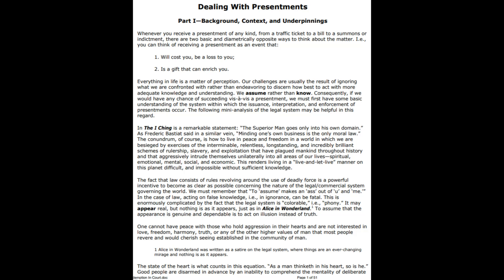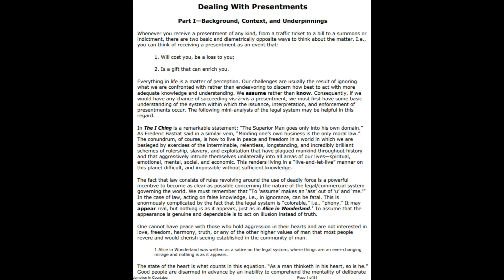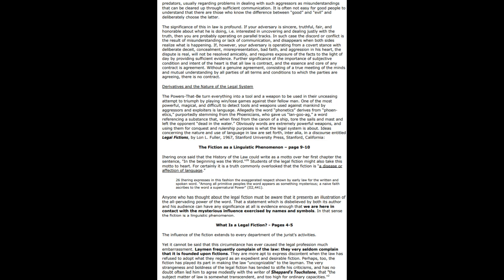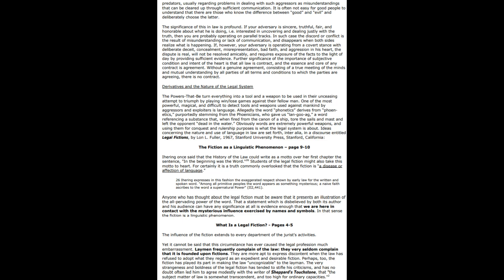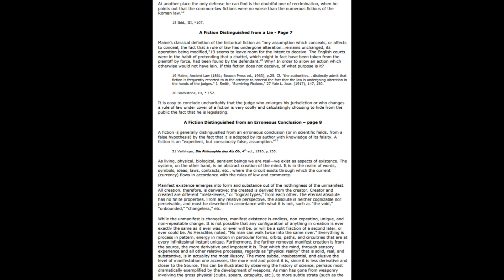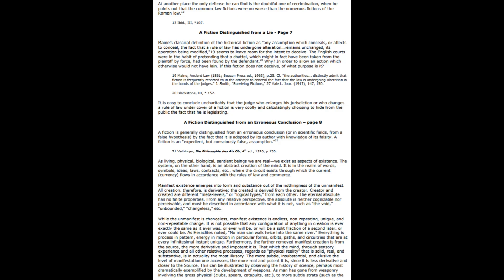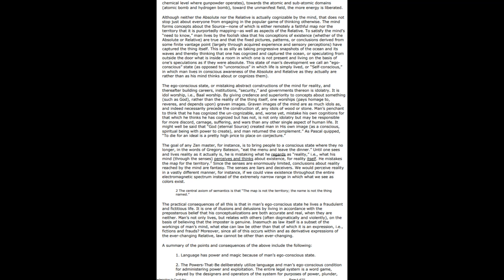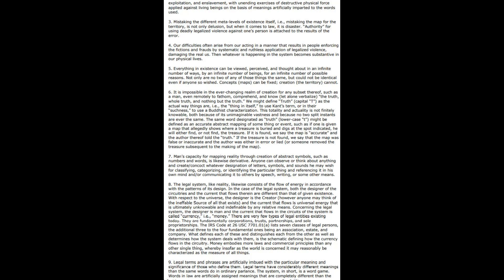Dealing With Presentments. 1. "Your Perception, Dictates the Outcome" - Explained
I AM Running through this book Dealing with presentments, going over the nature of the game and the reason for the common misunderstandings

If you need the book email for free